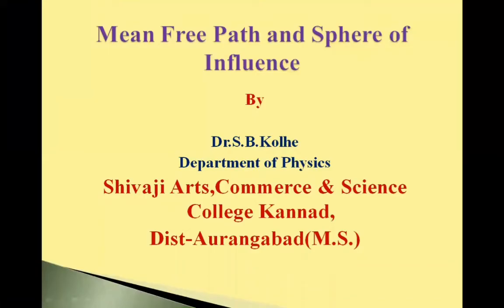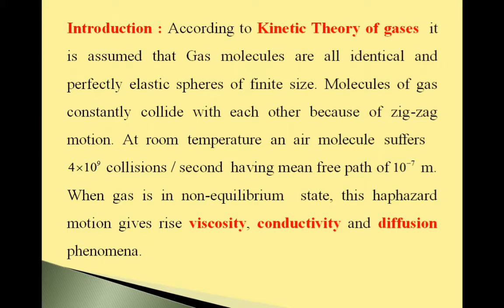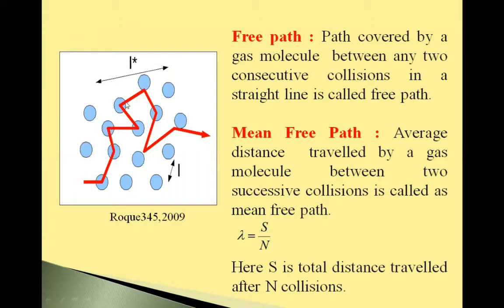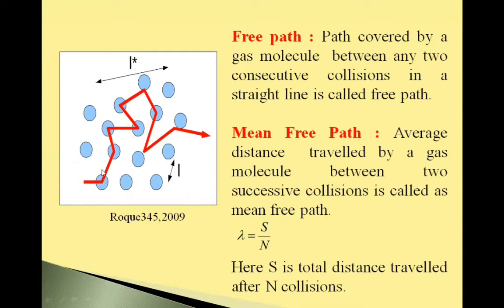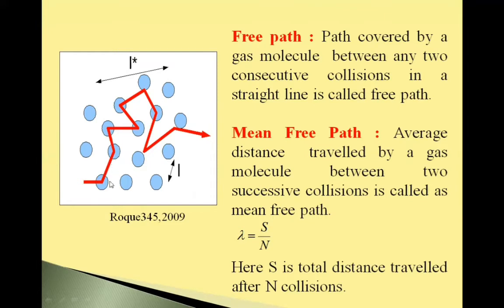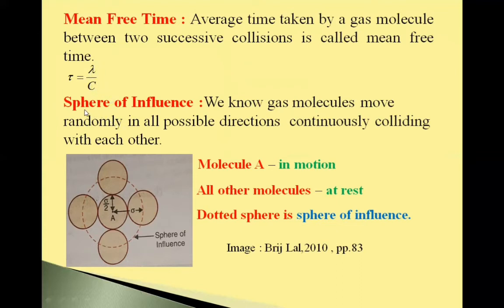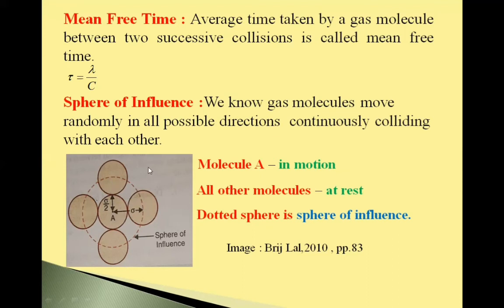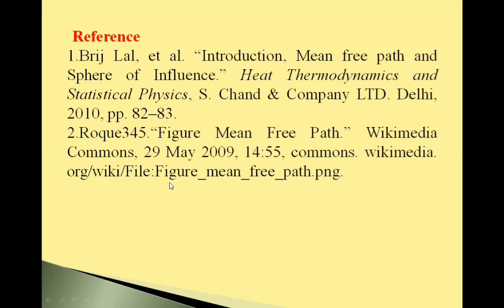Mean free path and sphere of influence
Here concept of mean free path  has been discussed.Also sphere of influence is discussed.